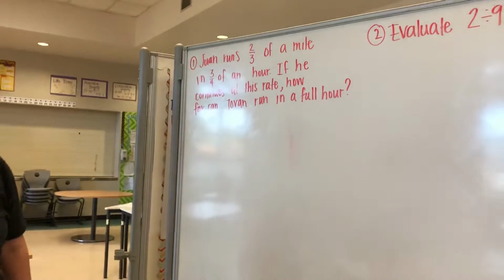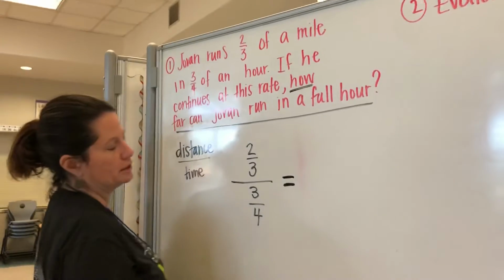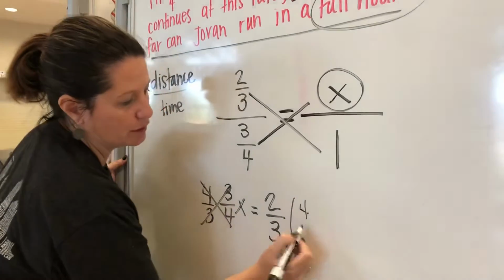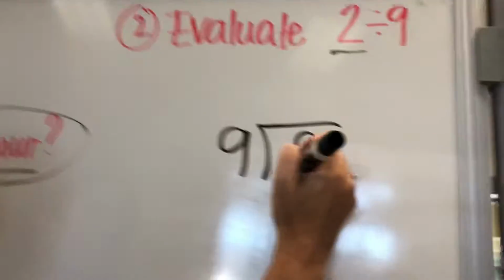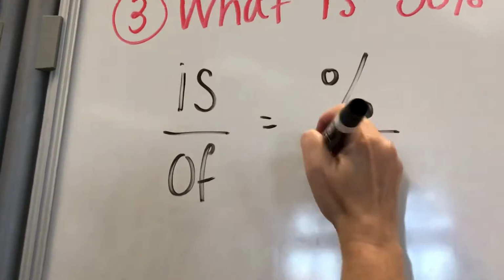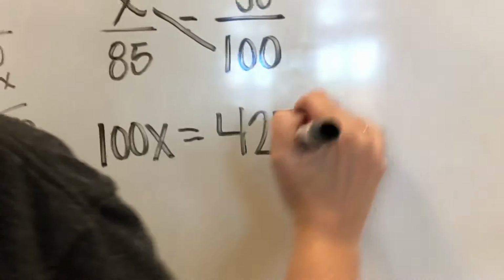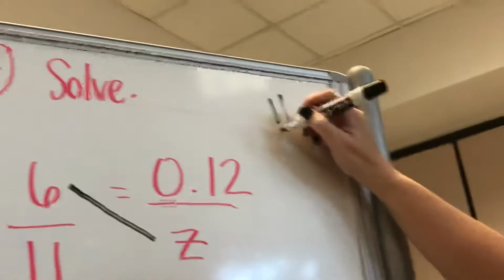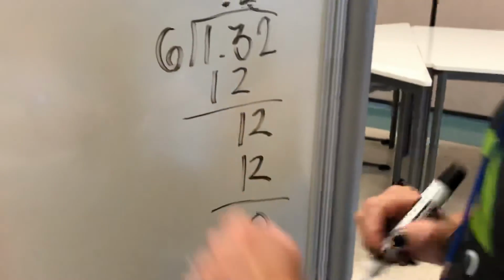OOC 7 Tuesday